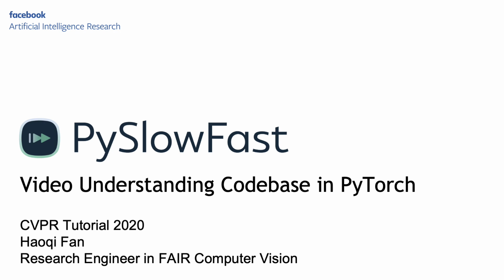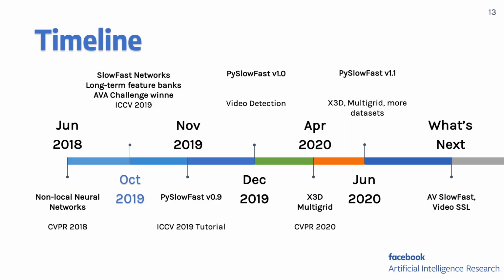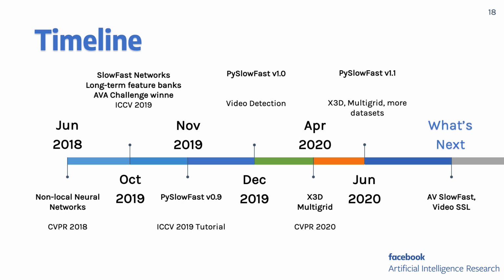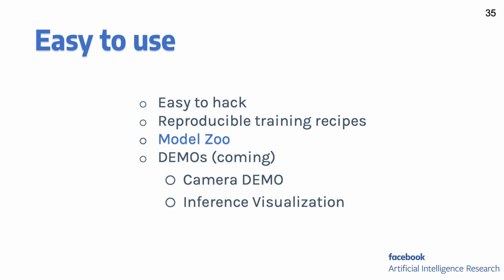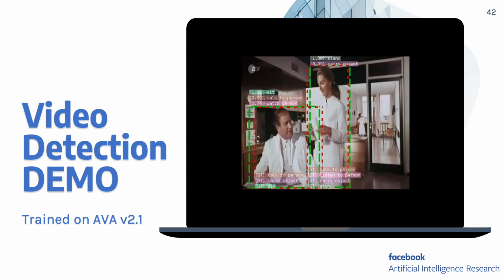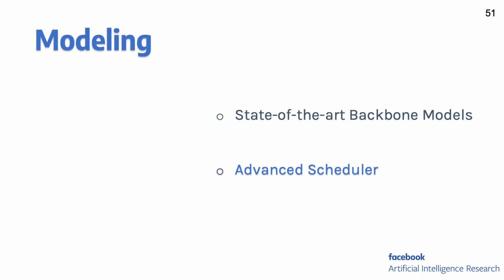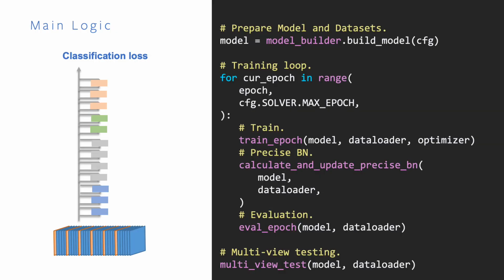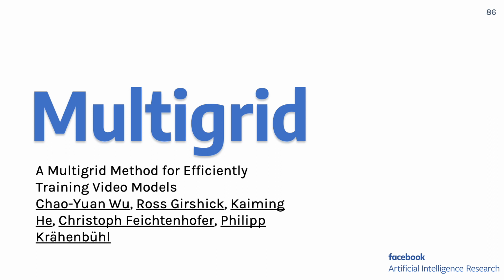PySlowFast - Haoqi Fan